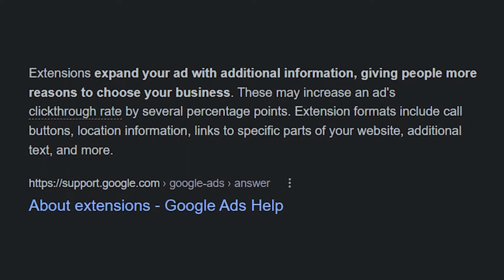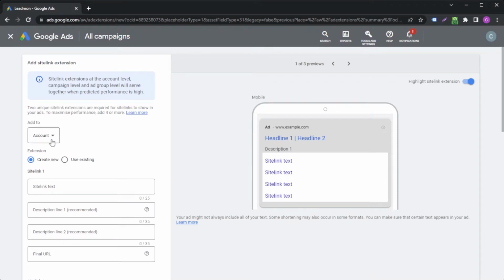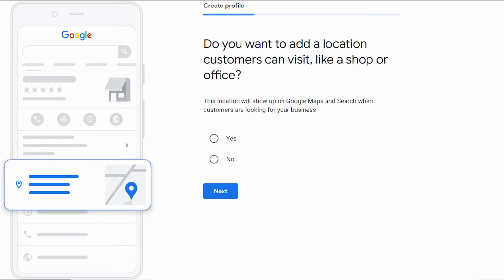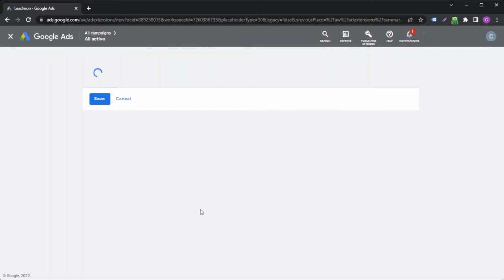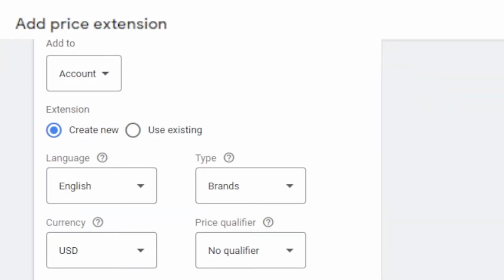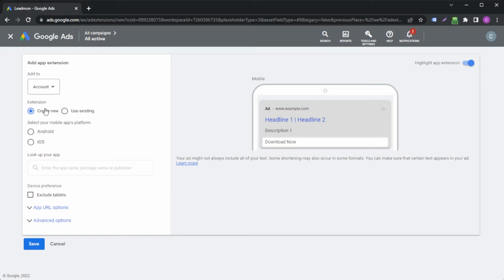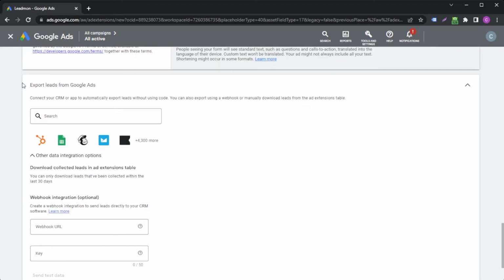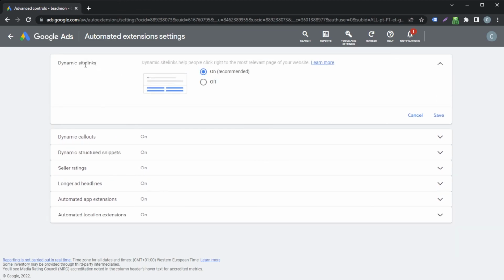How to use Google Ads Assets (Extensions) tutorial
▼ All Google Ads extensions available as of June 2022 explained in detail
▲ Complete guide to extensions
★ Want to work with me?

Taking my years of experience at Google Ads support to create in-depth tutorials for you! Running into an issue?

Contents:
00:00 Introduction to extensions
00:34 2022 updates
01:54 Sitelink extensions
03:31 Callout extensions
04:24 Structured Snippet extensions
05:04 Location & Affiliate Location extensions
09:10 Call extensions
10:18 Price extensions
11:48 Promotion extensions
13:04 App extensions
13:26 Lead form extensions
15:51 Download lead form extensions
16:42 Image extensions
17:15 Automated extensions introduction
17:39 Seller ratings
18:13 Opt-out of automated extensions